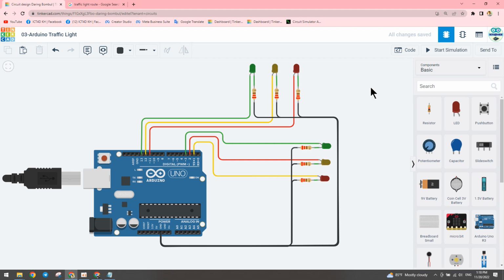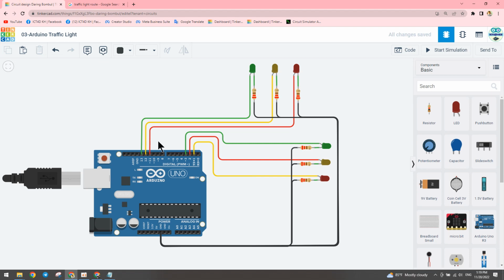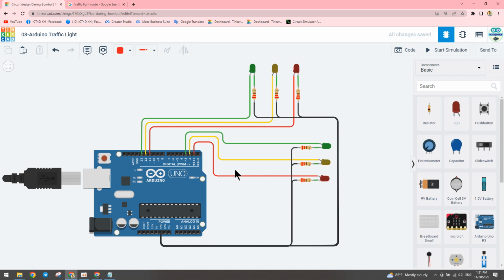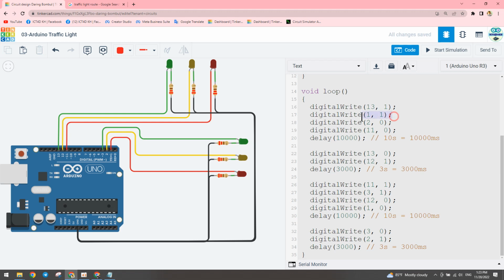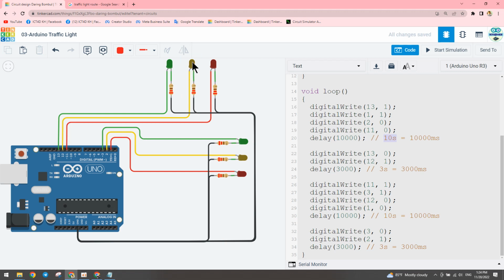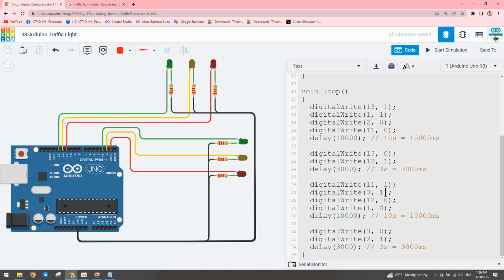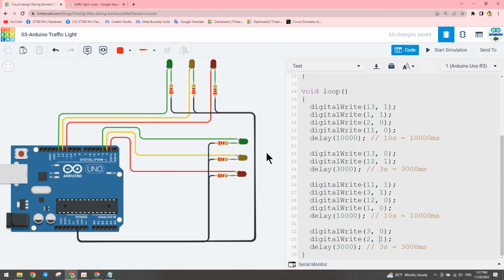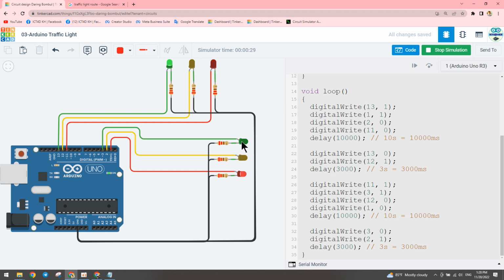How to Make Traffic Light Project With Arduino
Arduino Traffic Light Project with LED